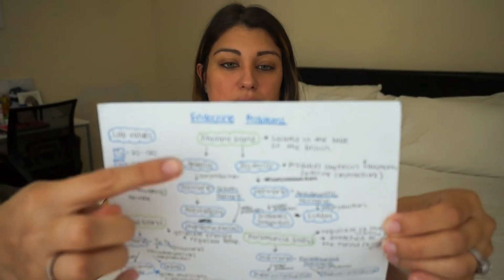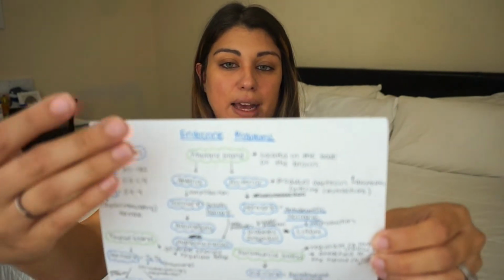How To Take Notes In Nursing School!!!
How To Take Notes In Nursing School! In this video, I provide you with some tips and tricks on how to take notes in any class during nursing school!! I go over how I took notes based on powerpoints, handouts from teachers, and more.

If you're new here!  My name is Kristina. I am a nursing student within an accelerated BSN program. I'm a mom, wife, and recent cancer survivor. I am passionate about a plant-based lifestyle. My mission is to help other nursing students along with those who are looking to transition to a plant-based diet.